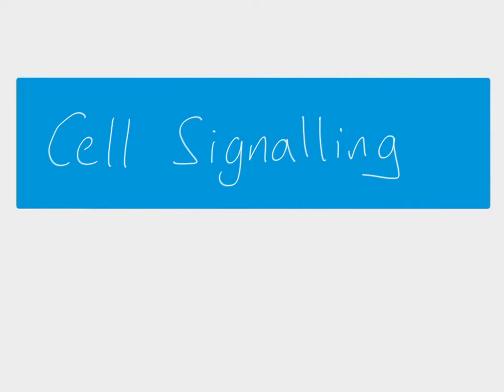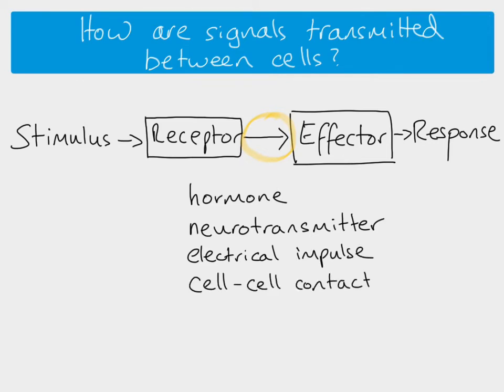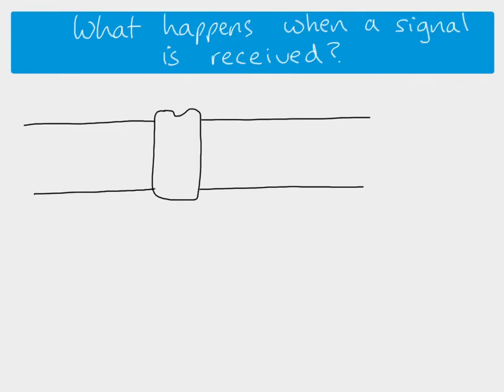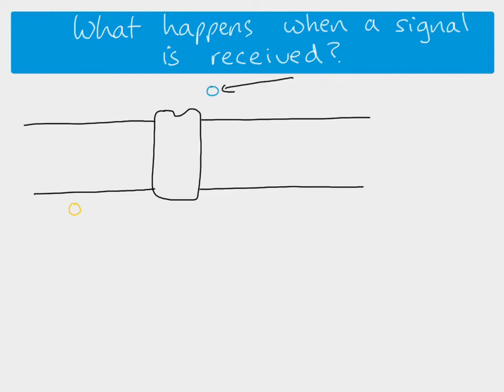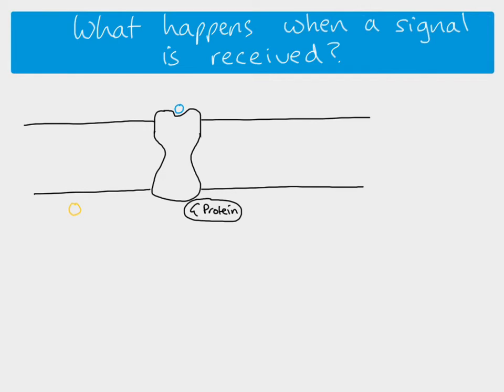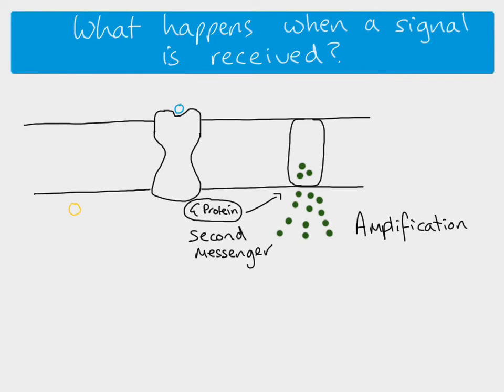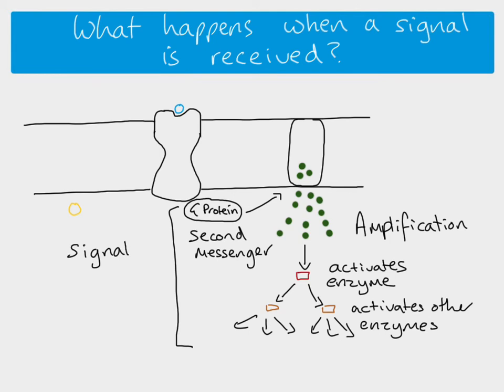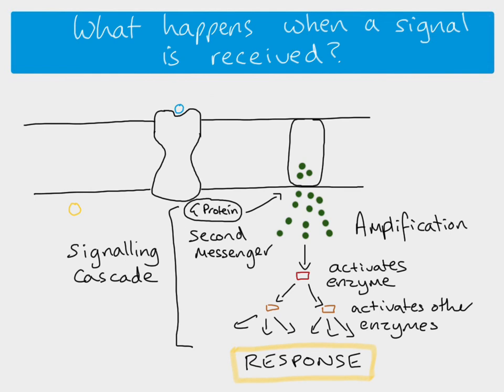AS Biology - Cell signalling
A Level Biology, AS Level. Topic - Cells and microscopes. Description of cell signalling, focusing on the signalling cascade and amplification of a second messenger molecule inside cells.